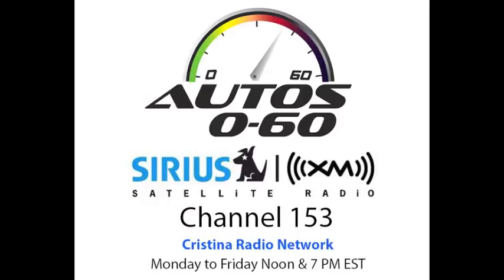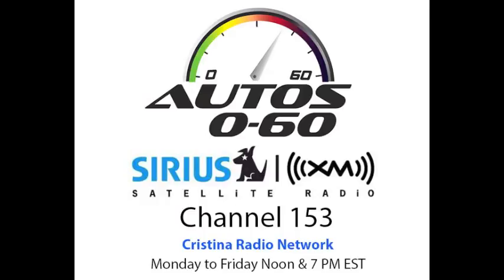Autos 0 60 2014 Maserati Ghibli at Pebble Beach